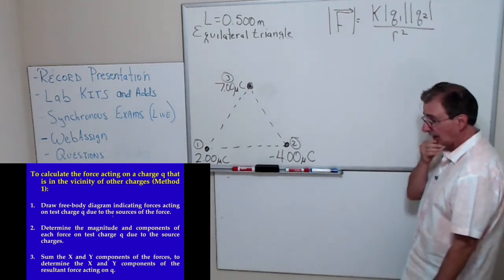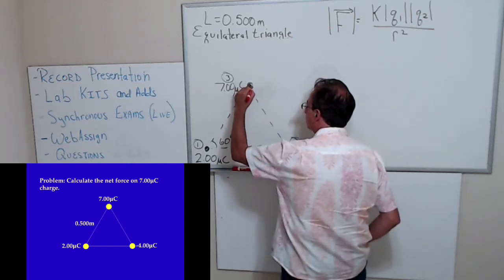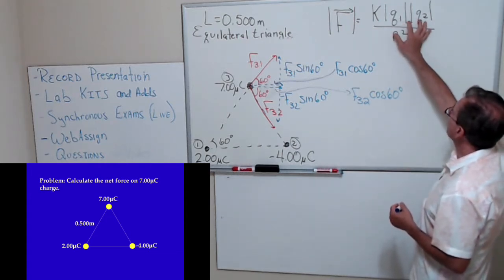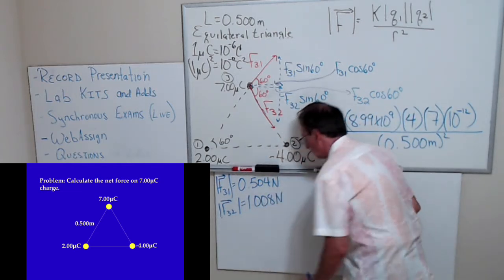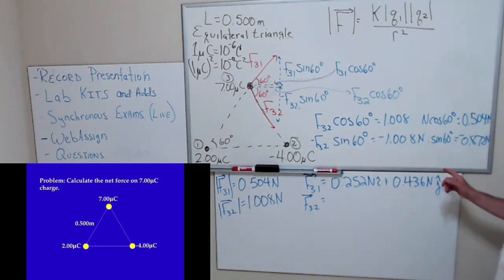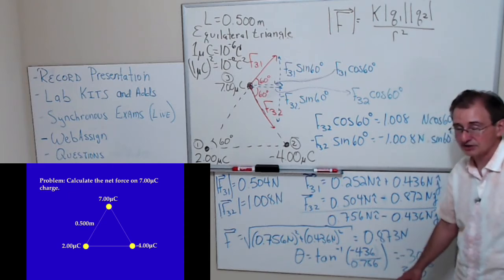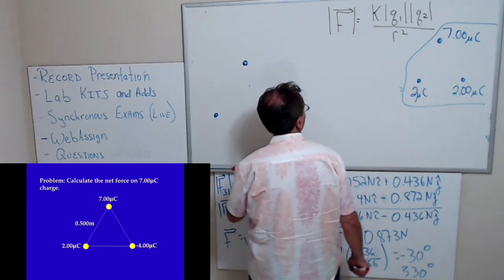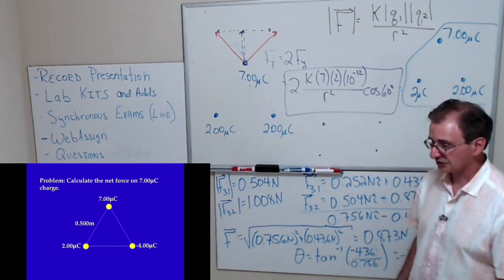Coulombs Law Problem Method 1 2020 08 24 15 14 09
Coulombs Law Problem Method 1